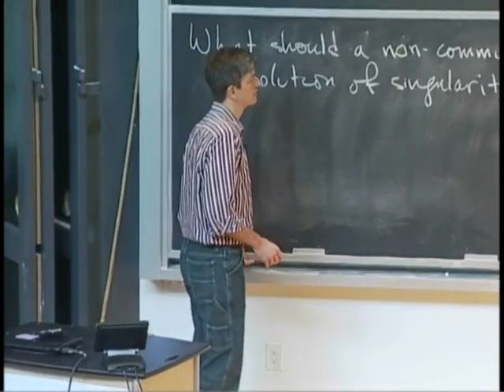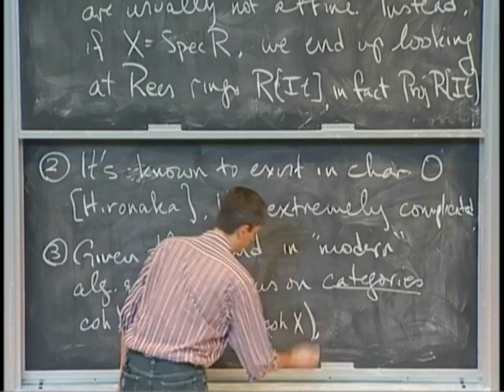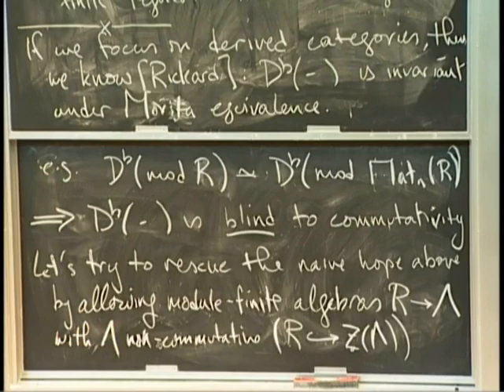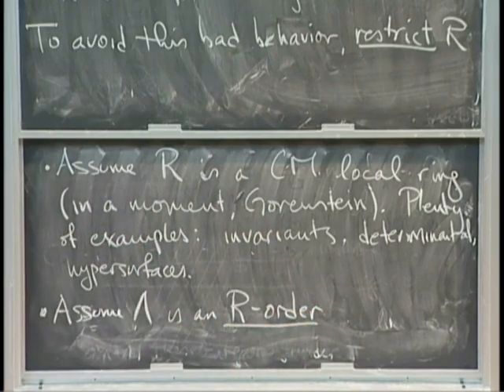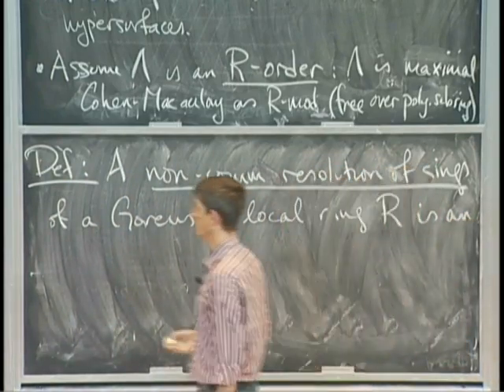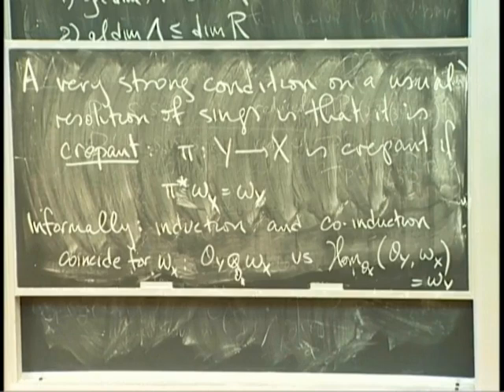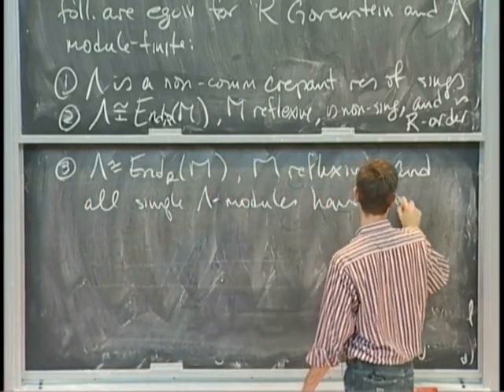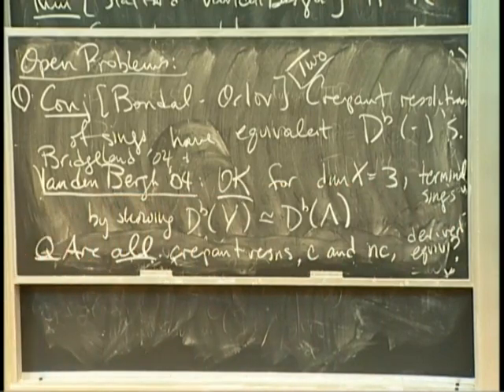2013 01 WhatShouldNCDBe